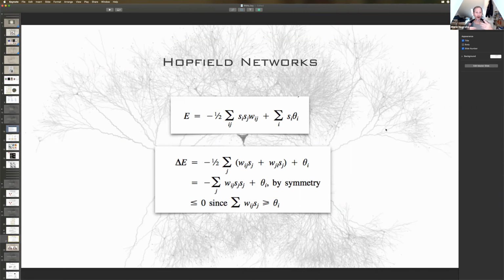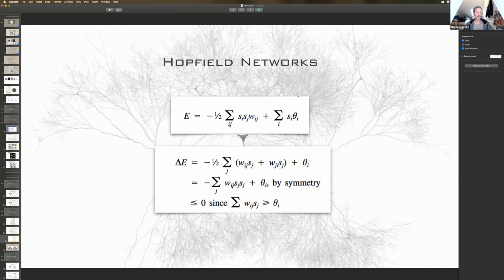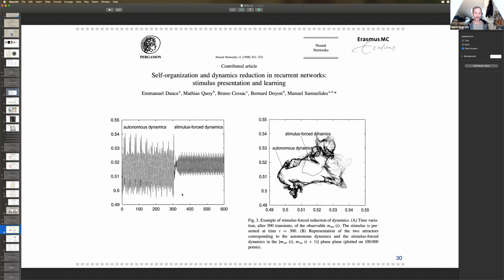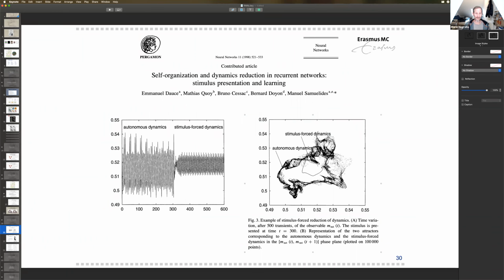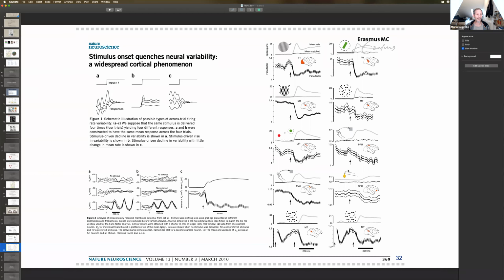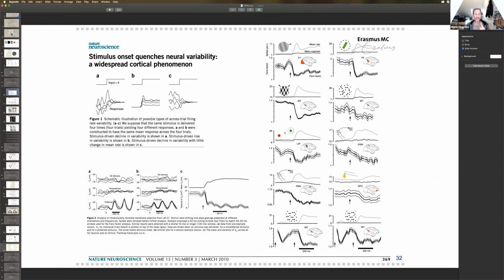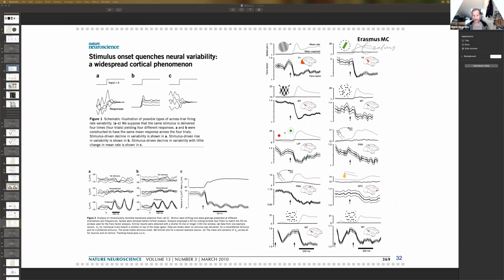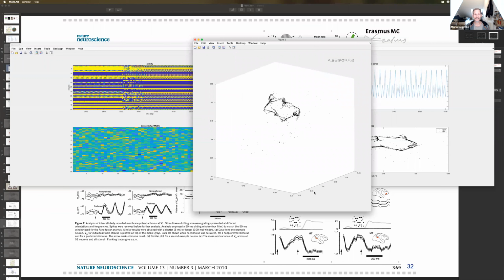RNNs - Part 2